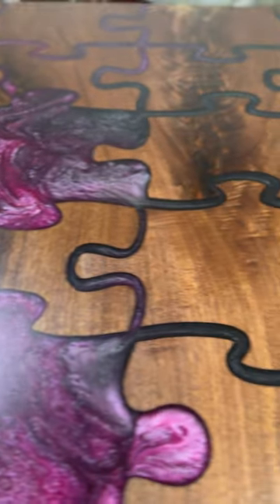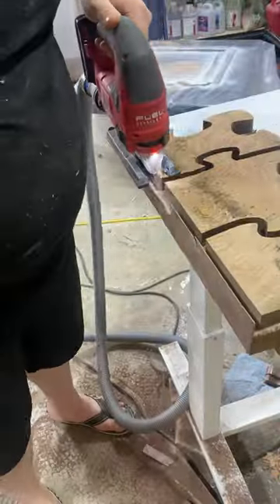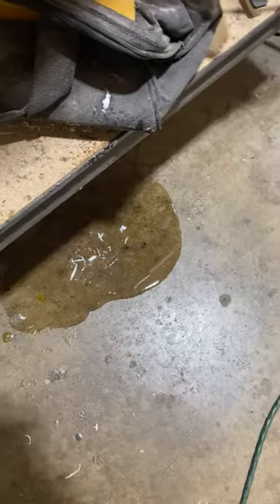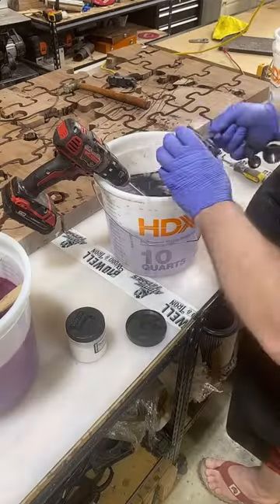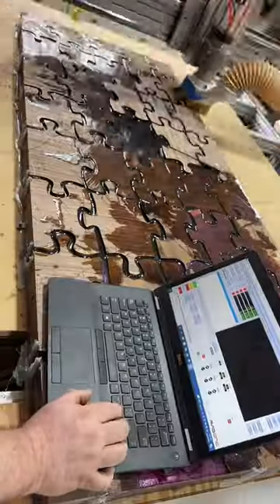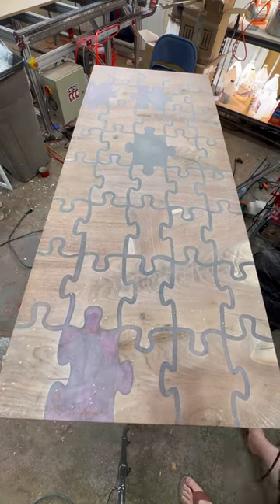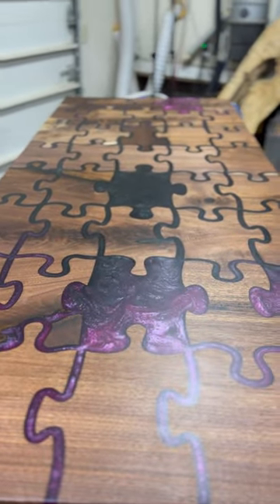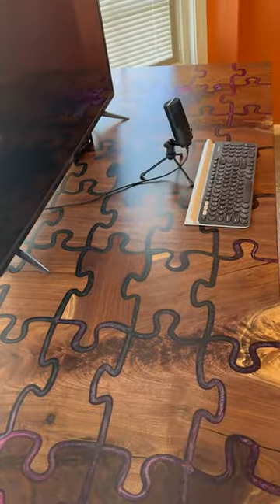Making a Puzzle Table out of cut offs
I finally made myself a desk.  Stitching all the videos together was more challenging than I anticipated.